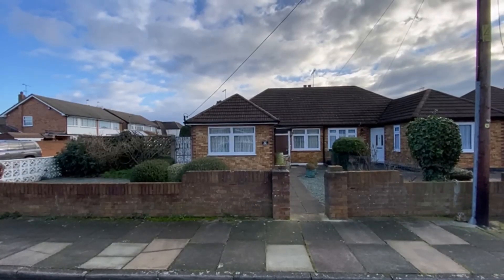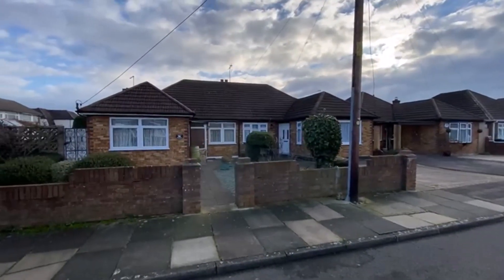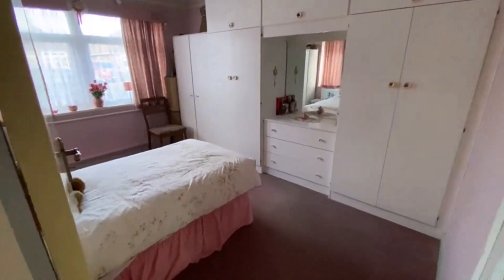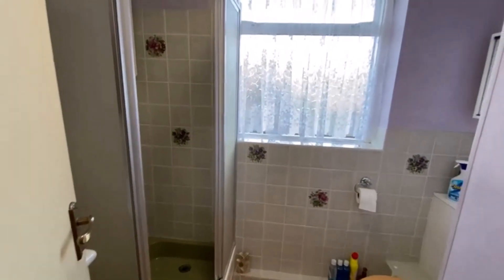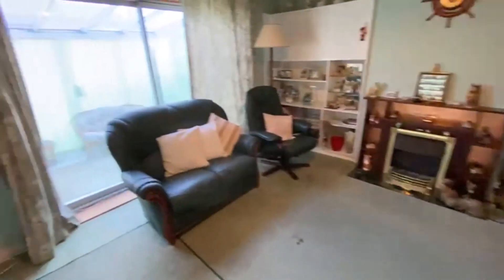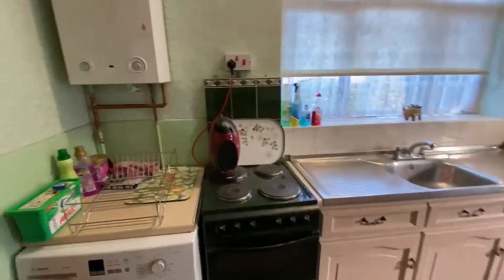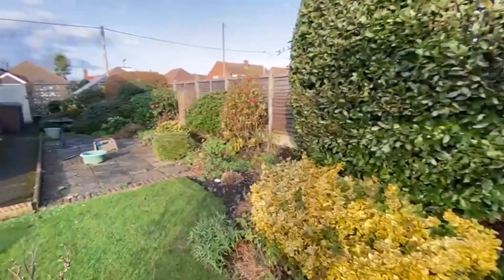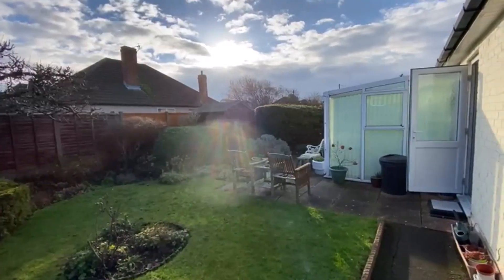Meadow Road, Ashford, TW15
Offered to the market with no onward chain and requiring some cosmetic updating is this lovely two double bedroom semi detached bungalow which is situated on a bold corner plot in a quiet residential area within easy reach of local shops and bus routes. Benefits include: a large front garden which could easily be made into a good size driveway with the usual planning consents, entrance porch, hallway leading to a good size master bedroom to the front aspect with fitted wardrobes, a second double bedroom also to the front aspect, a fitted shower room with WC and wash hand basin, a fitted kitchen with space for a cooker and fridge freezer and a good size living room with Conservatory situated to the rear of it. There is a large loft space allowing scope to extend into if required and a wonderful L-shaped mature garden with front and side gardens also allowing further scope to extend if required. Viewings come highly recommended!